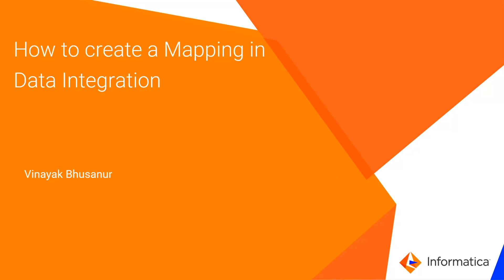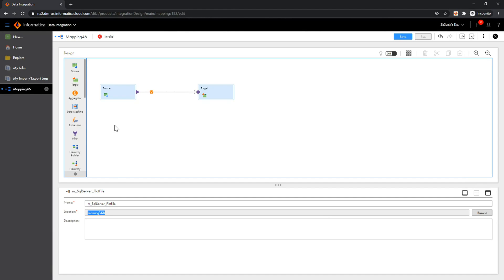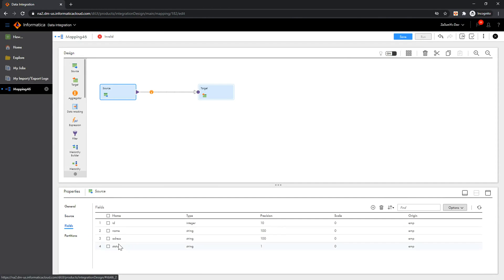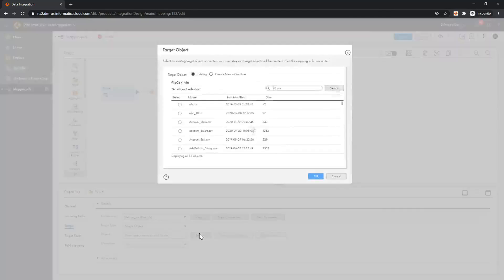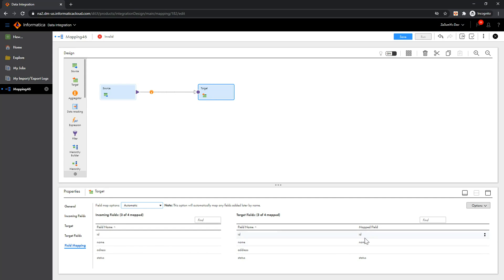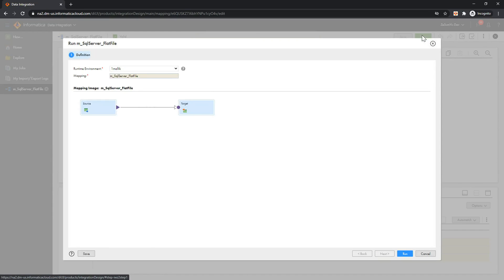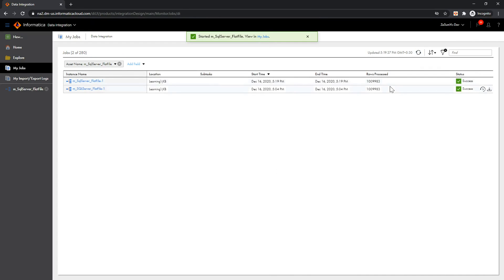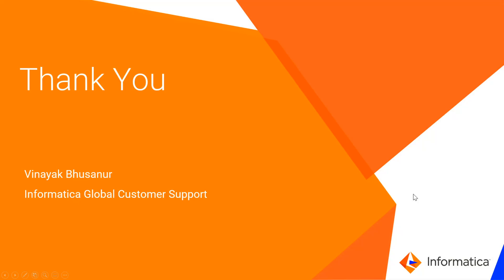How to Create and Run a Mapping in IICS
This video explains how to create a mapping in IICS.

Expertise: Beginner
User type: Developer
Category: Product Feature
Project Phase: Implement
Problem Type: Product Feature